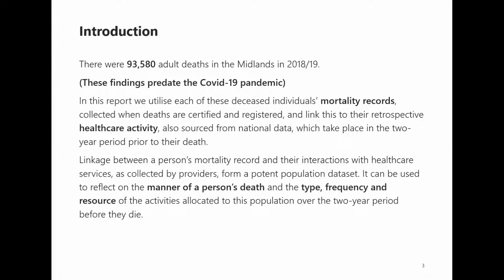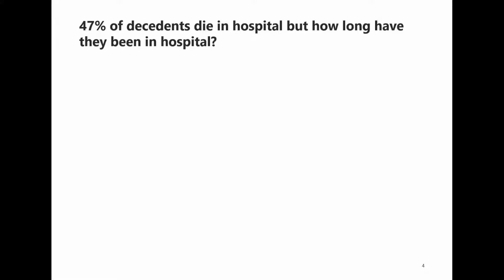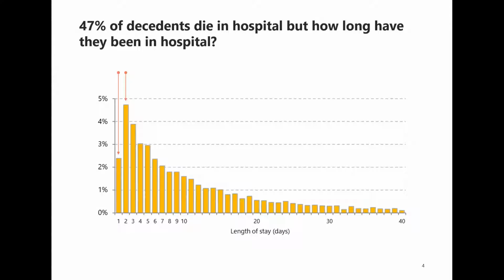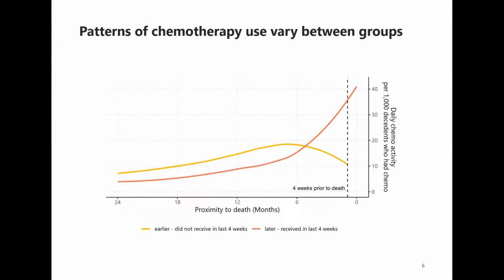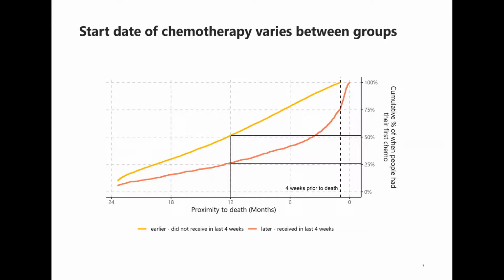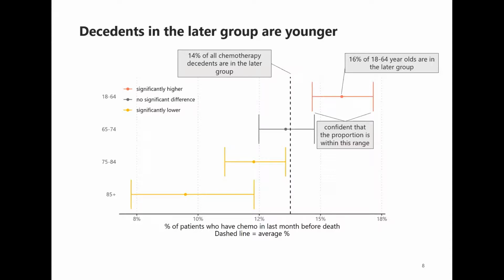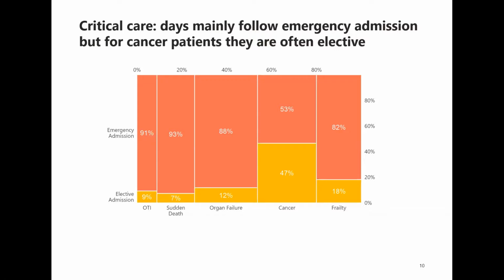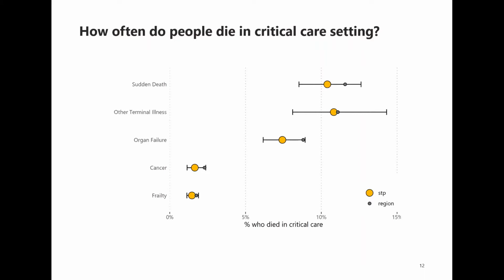Report Topic 4 - Final Weeks of Life